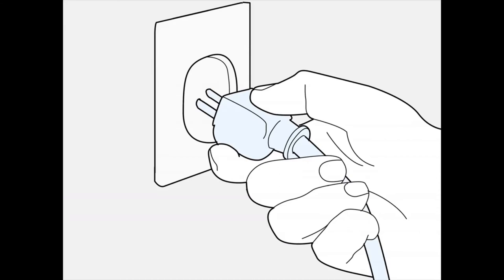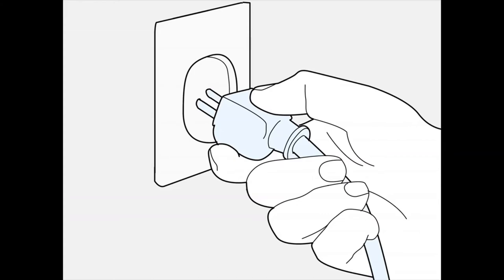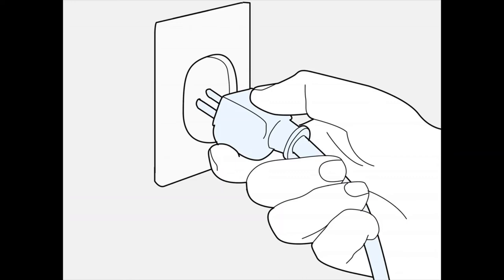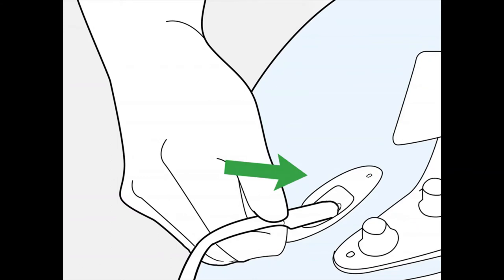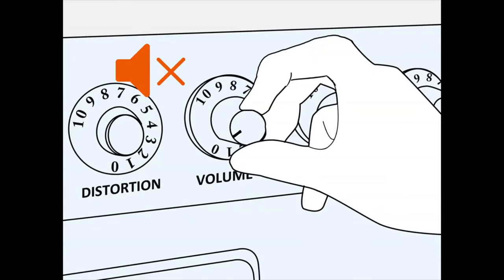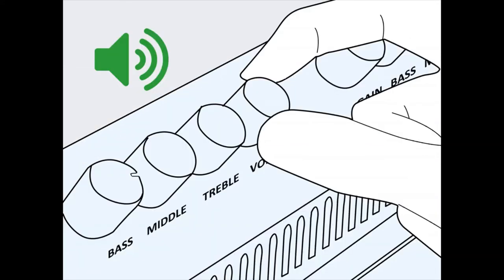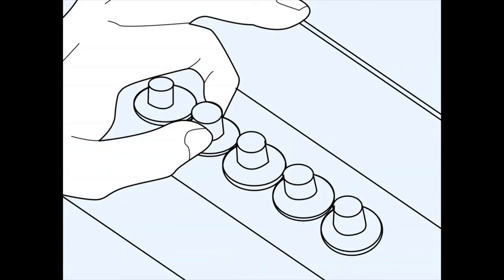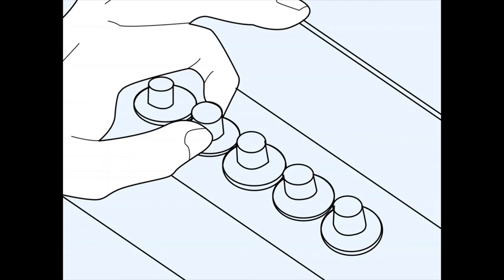How to connect an electric guitar to a combo amp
Playing the electric guitar is a fulfilling hobby that requires time, patience, and dedication to master. Amplifiers are the piece of equipment that allows you to make sound with your electric guitar. While many traditional amps come with two pieces of equipment called the head and cabinet, combo amps have both technologies contained in one easy-to-use piece of equipment.1 You can either connect your electric guitar directly to your combo amp or connect it through pedals to get different distortions. Both methods are fairly simple and user-friendly to do.